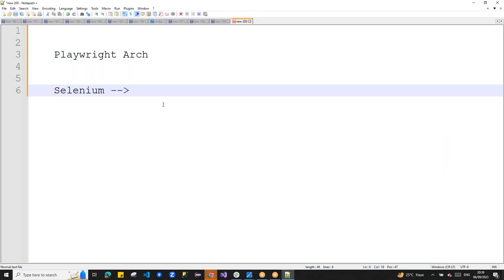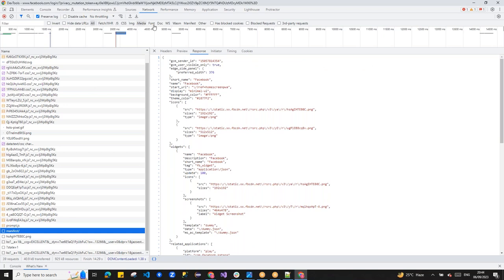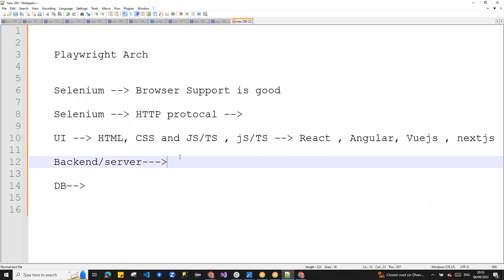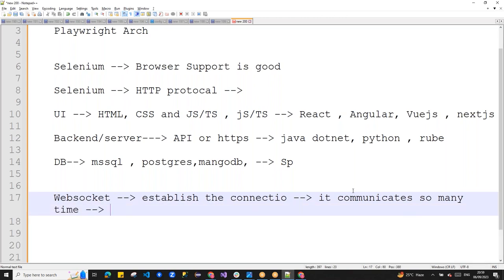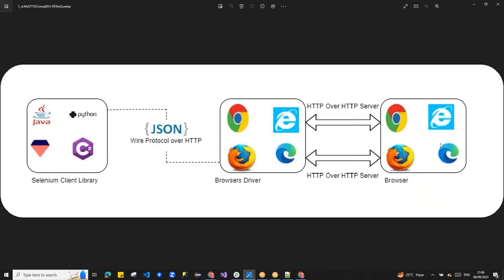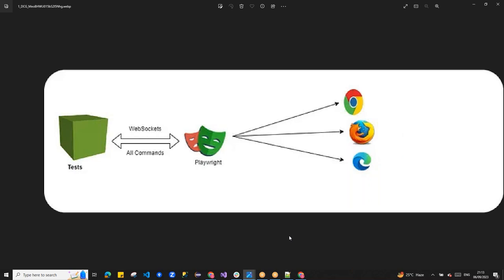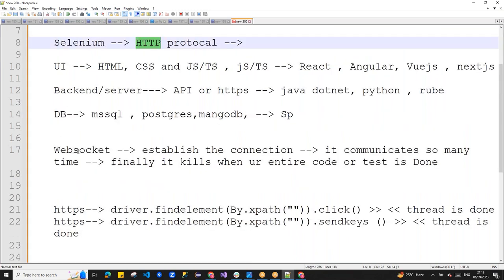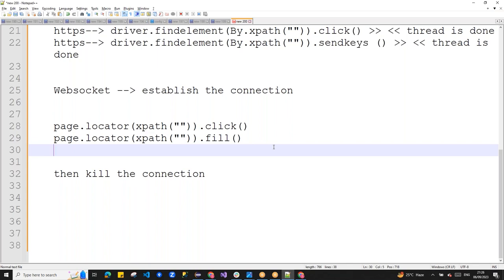Playwright v/s Selenium | By Mr.Ashok Kumar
About Sreenu Technologies:
👉We are experts on Java Realtime Projects since day 1.
👉Till now 300+ batches are completed including regular and fast track.
👉7500+ students got placed in MNCs by taking Java Realtime Project